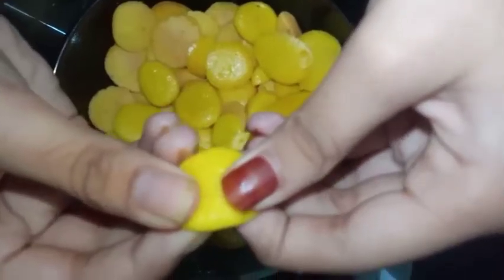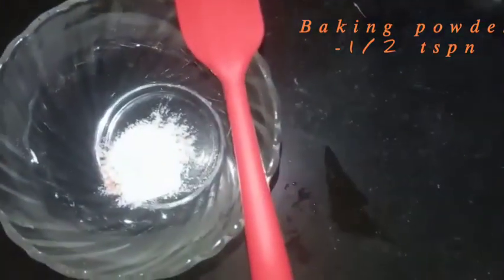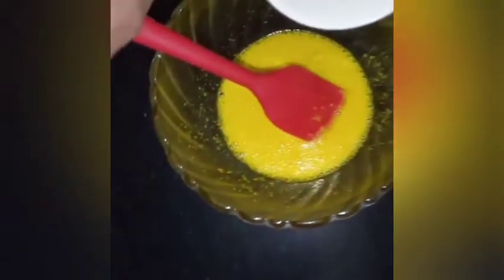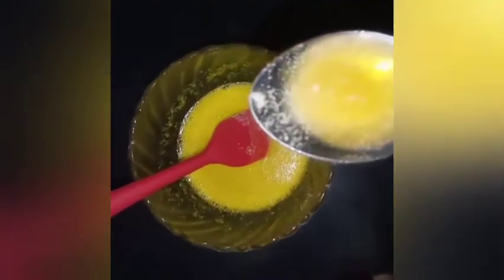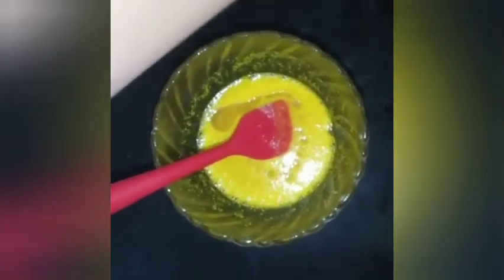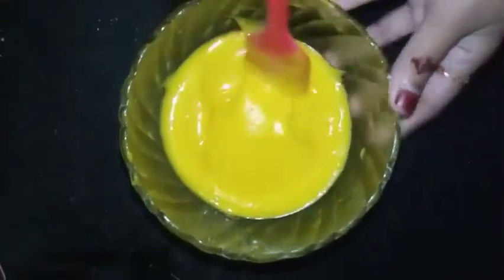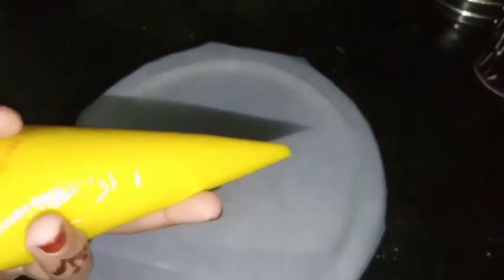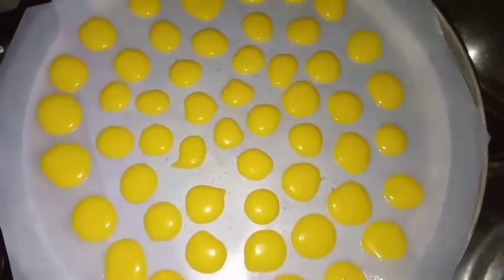Bean biscuit|Egg biscuit